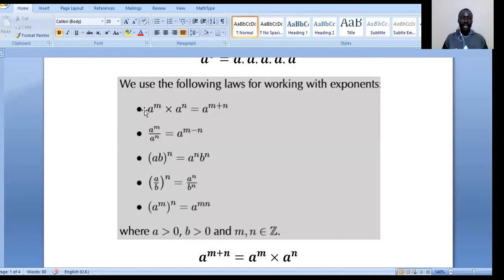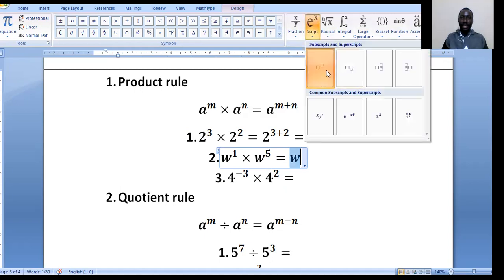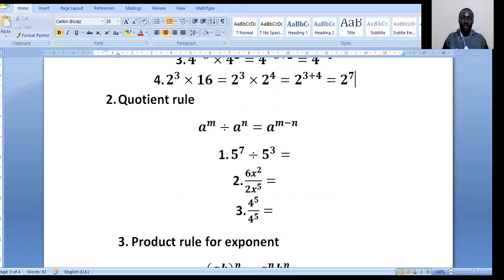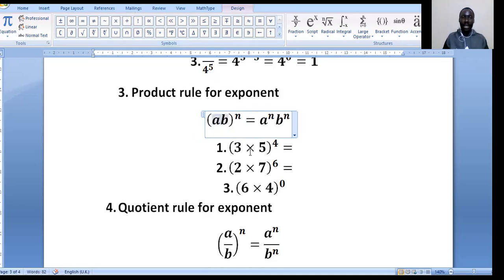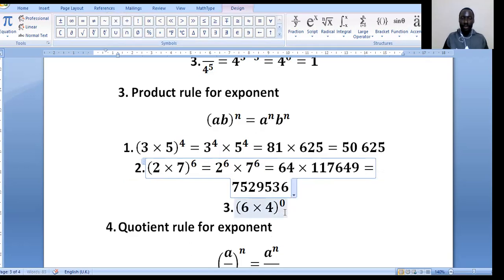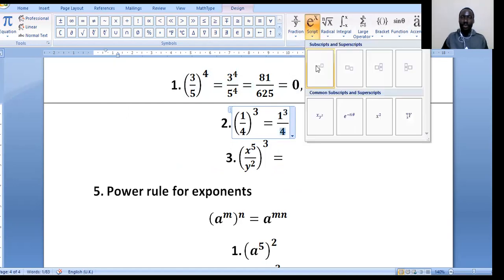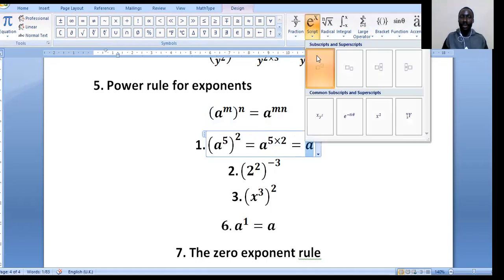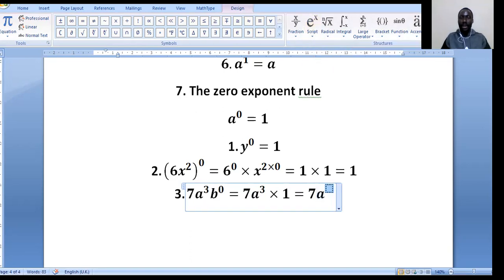Lesson 2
Applying Laws Of Exponents